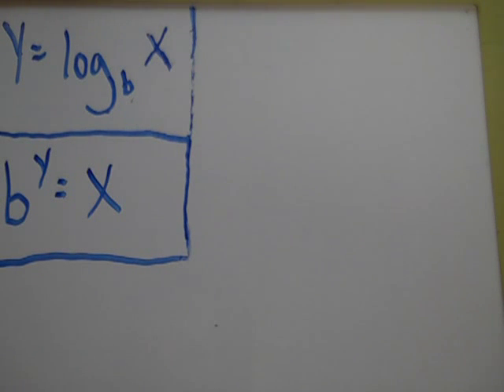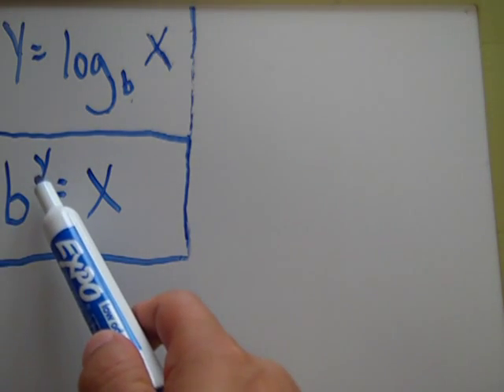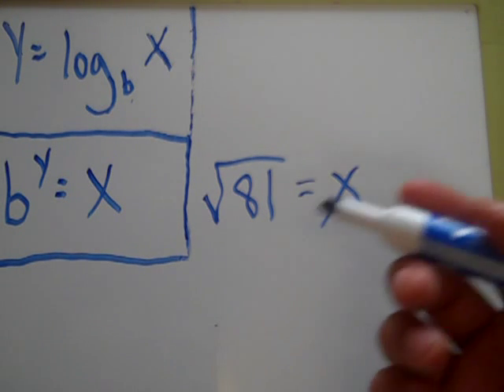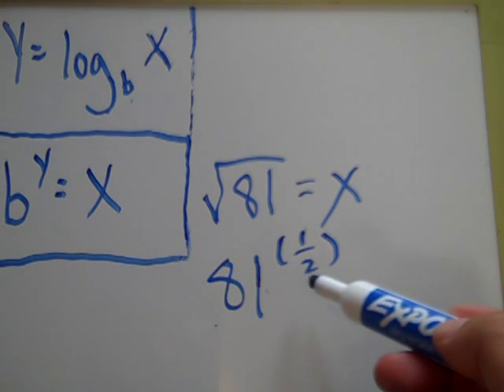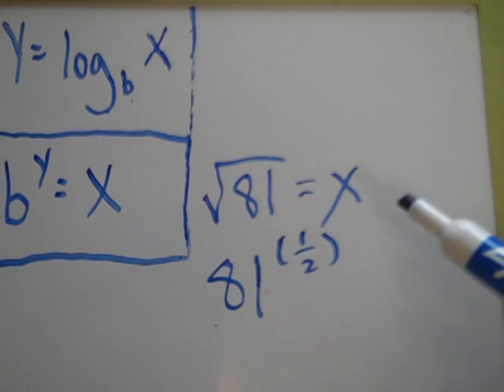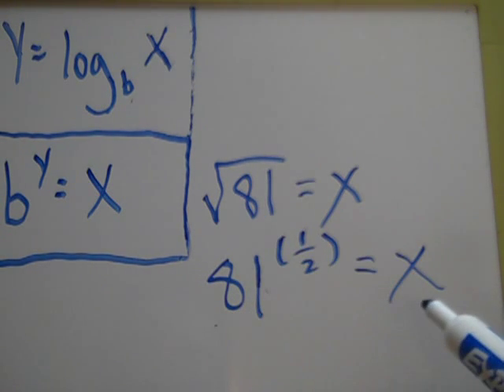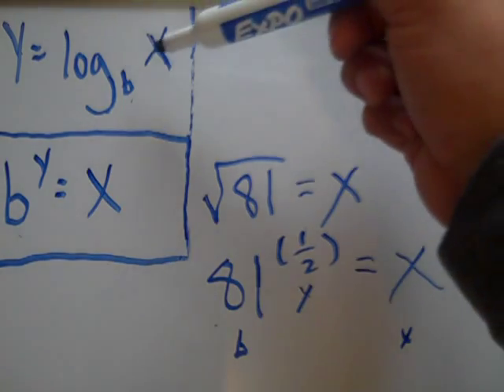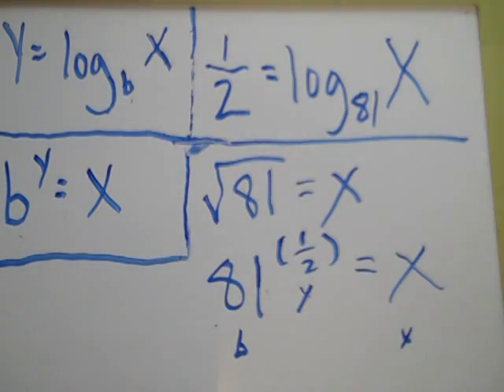Logarithms Made Easy Part 4